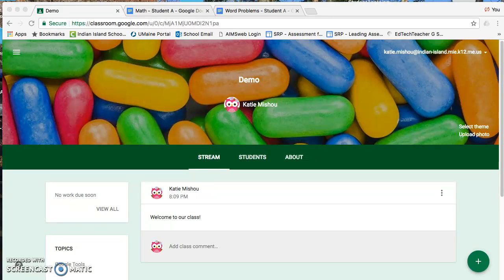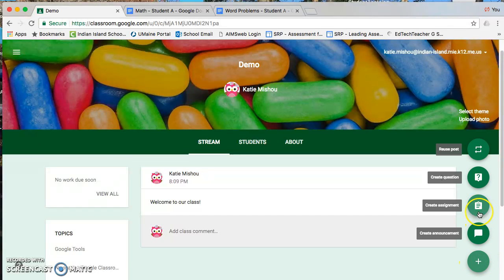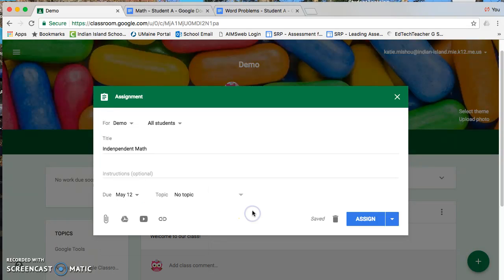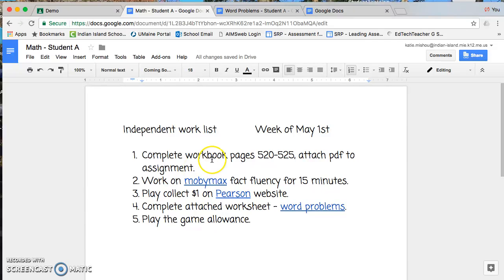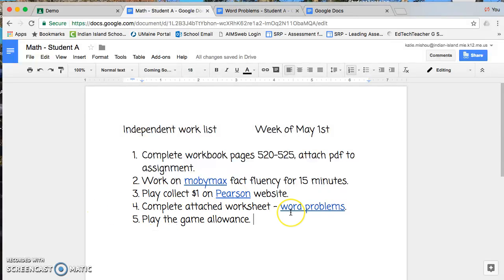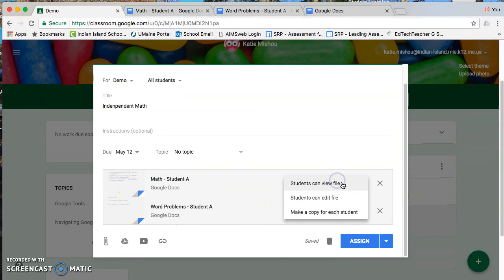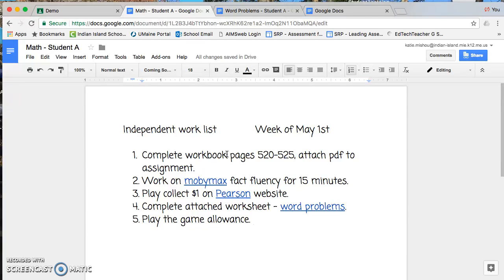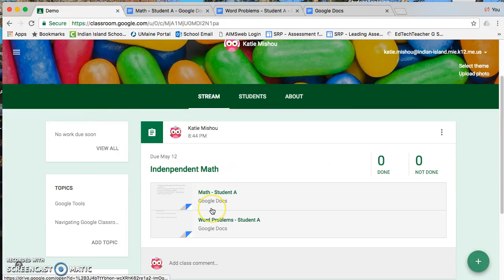Using to do lists with Google Classroom